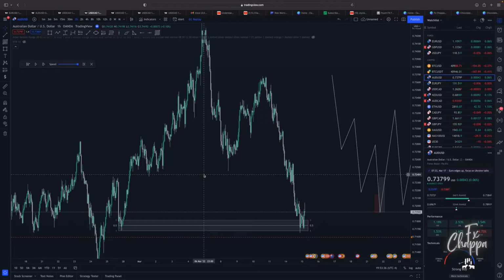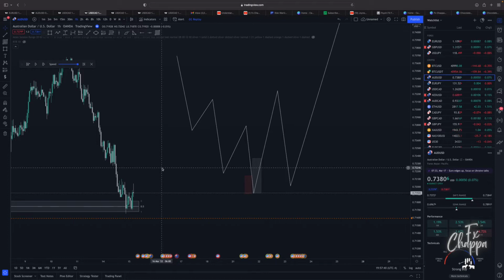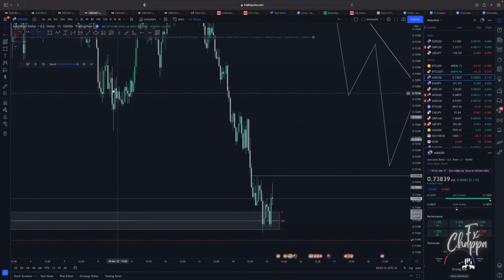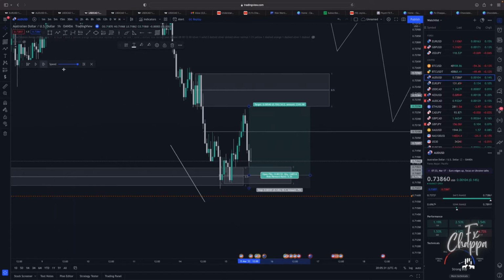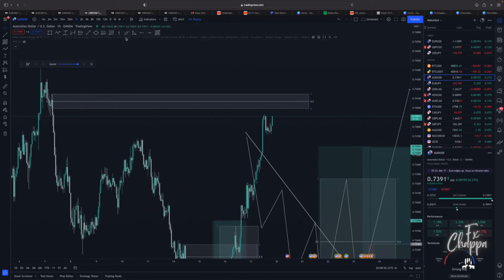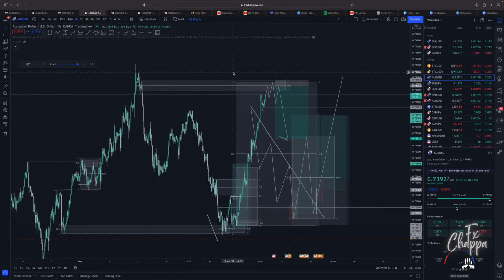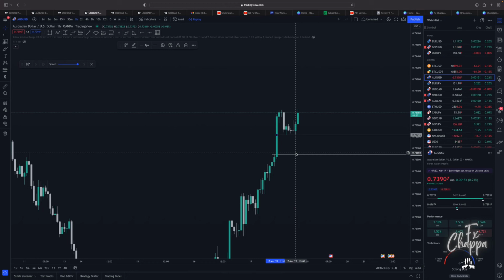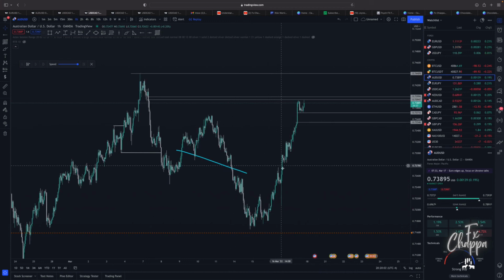HOW I CAUGHT THAT BUY ON AUD/USD!!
Risk Disclosure:
Futures, forex and ALL forms of trading contains substantial risk and is not for every investor. An investor could potentially lose all or more than the initial investment. Risk capital is money that can be lost without jeopardizing ones’ financial security or life style. Only risk capital should be used for trading and only those with sufficient risk capital should consider trading. Past performance is not necessarily indicative of future results.